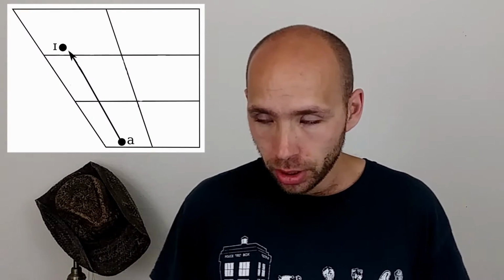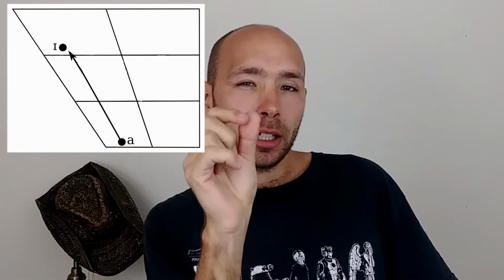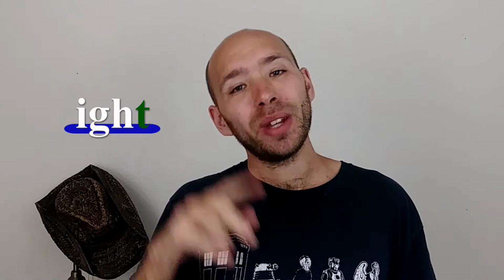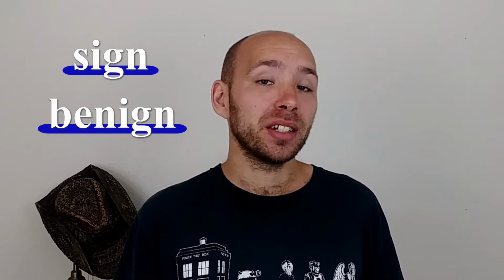The "AI" Diphthong Vowel Sound | American English Pronunciation and Ear Training | English Hacks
Remember, diphthongs are two vowel sounds combined into one that create a single syllable. In other words, the starting point and the ending point in a diphthong are different, but they smoothly and quickly move into each other and we get one sound!

Today, we're learning about the diphthong "ai", which combines the vowel /a/ (another new sound that we don't have as a monophthong) and the vowel /I/ ("ih", the second vowel sound on the chart, as in the word "it"). Like with the diphthong "EI", it sounds like "AI" ends with the first vowel sound (EE/EA), but that's too "deep" and doesn't quite sound right. As always, we'll also look at common spelling patterns and do a tongue twister to help you master this new sound!

Want to practice your pronunciation? Create an account at italki.com, the best place to find language exchange partners (free) and teachers (paid)!